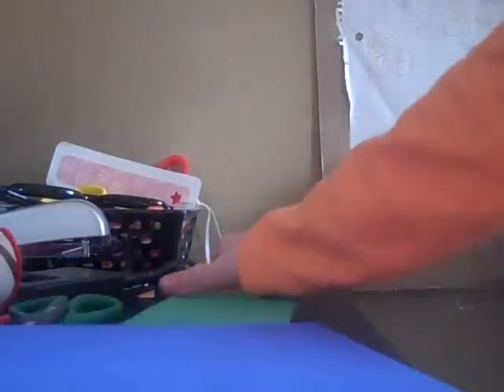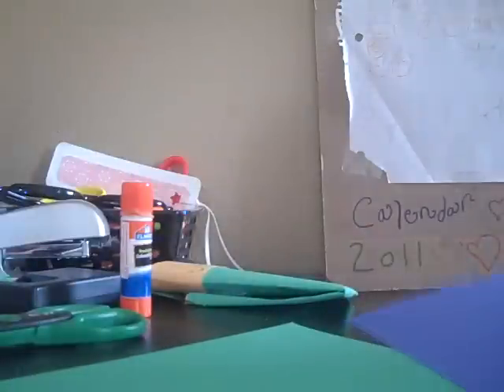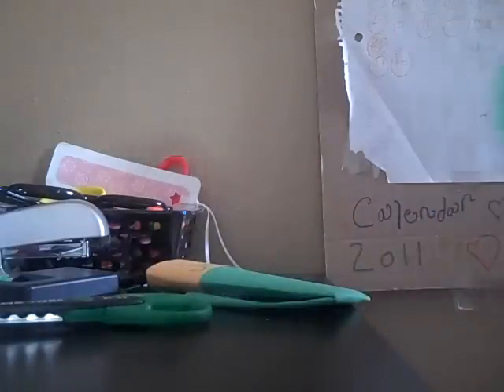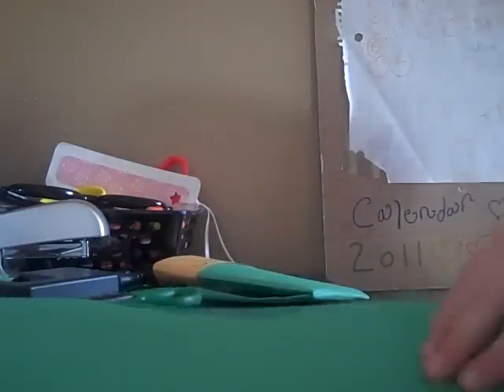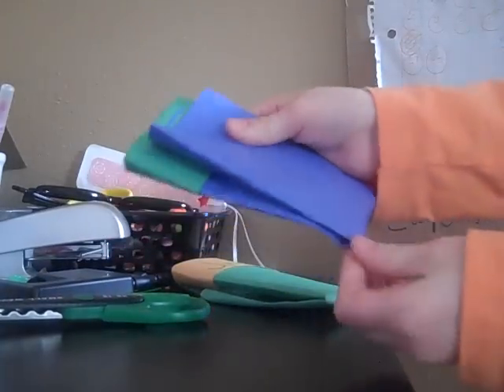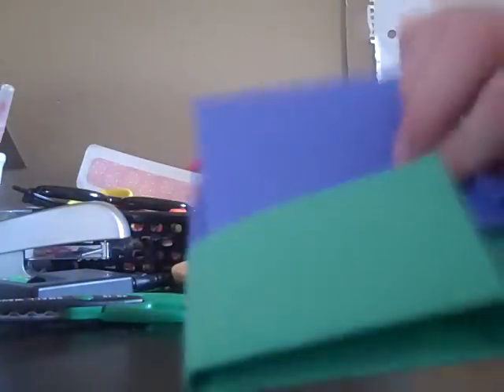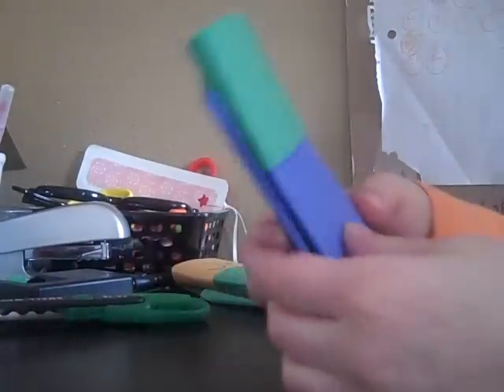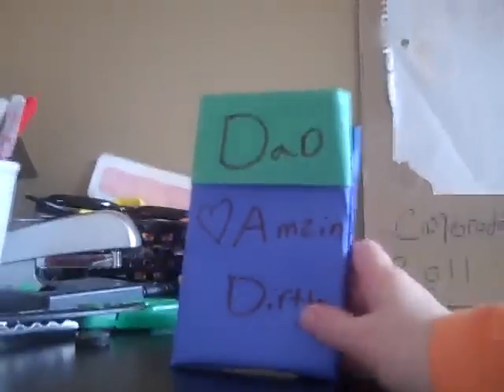how to make a pocket out of paper!!!!!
This is soooooooo simple oh my! i love my pockets lol!